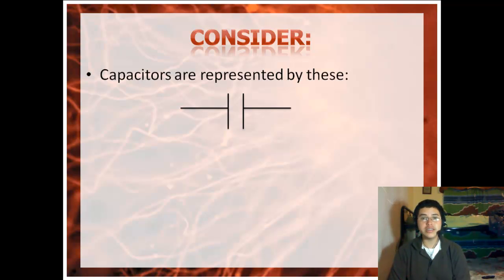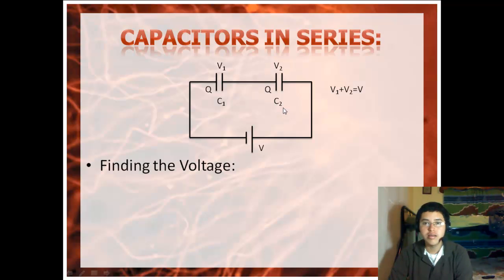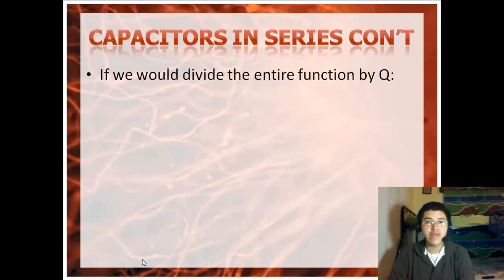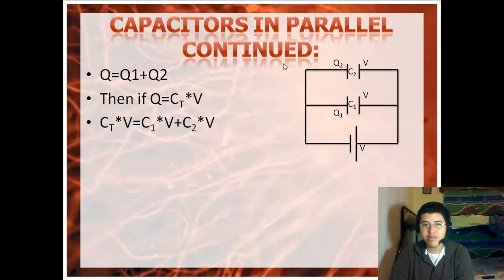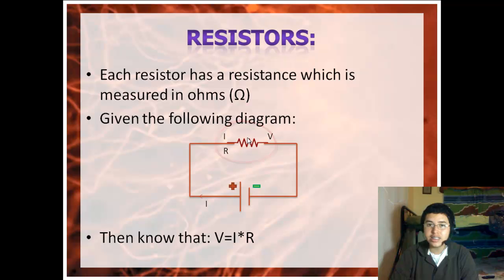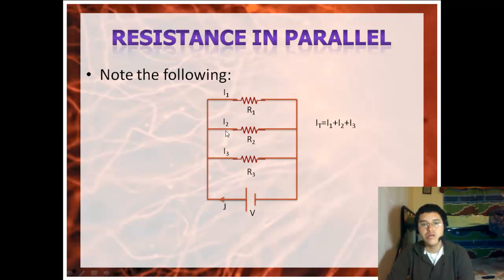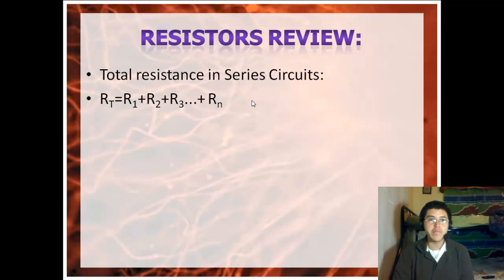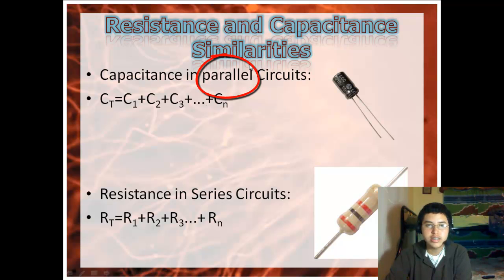Know| Capcitors and Resistors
What are capacitors and resistors and how are they used. A video I made when I was studying maths and physics in the University of Belize some years back.